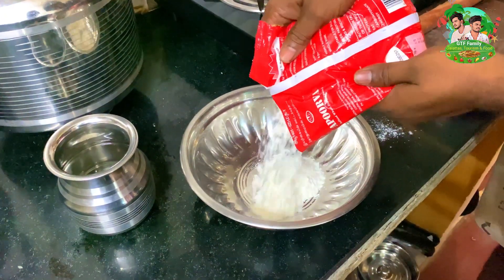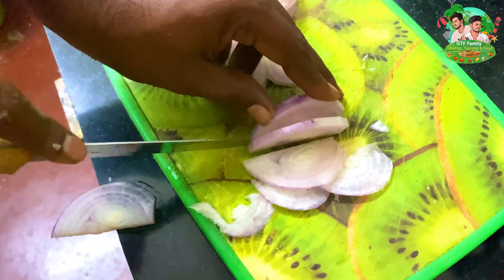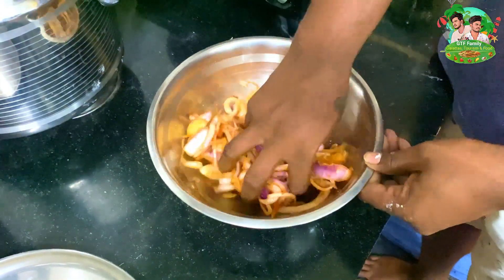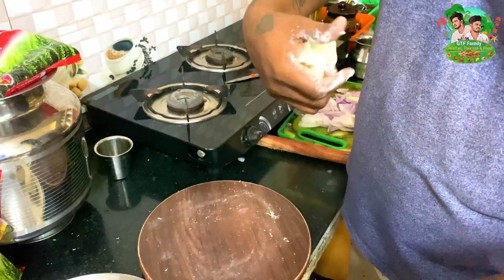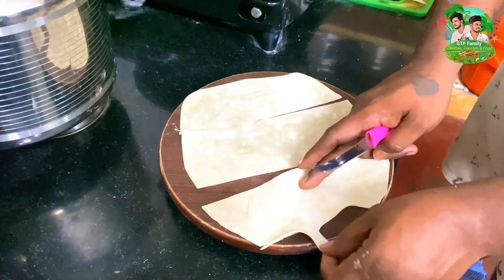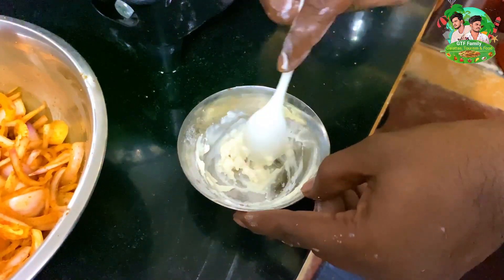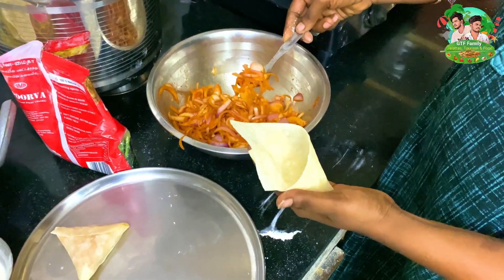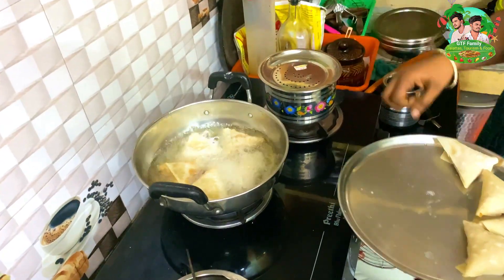How to cook SAMOSA | Street Onion Samosa 😋 | Home made crispy Onion Samosa | Evening Snacks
welcome to GTF Family channel Share Video With Your Friends👬

GALATTAS😜
GAMES🎮
TOURISM🏖
FOOD🥘🍗🥧
BIKE ALTERNATION 🏍

I'm Gamer,Traveller,foodie and Bike Alterator
Join with GTF Family ❤️🤗